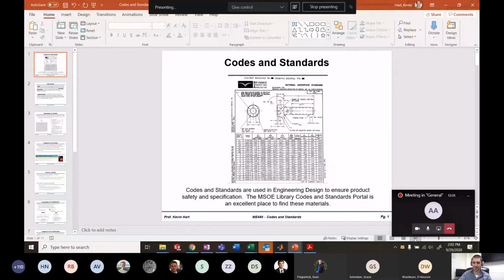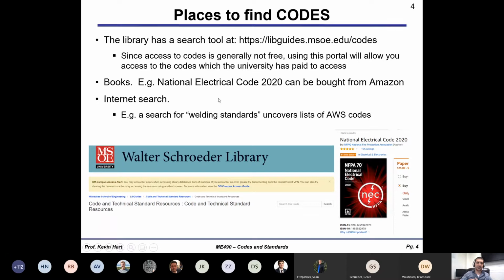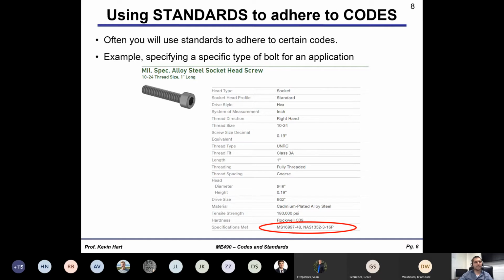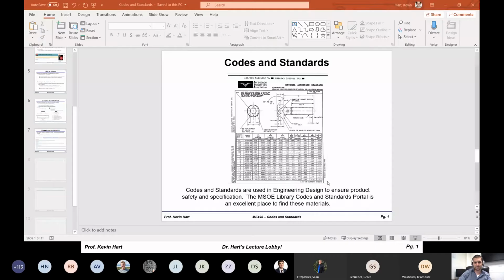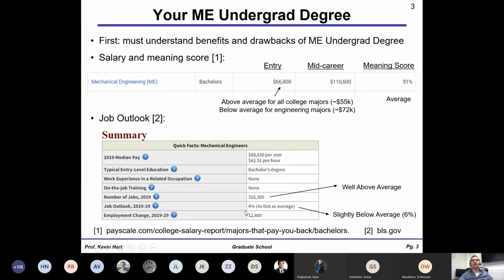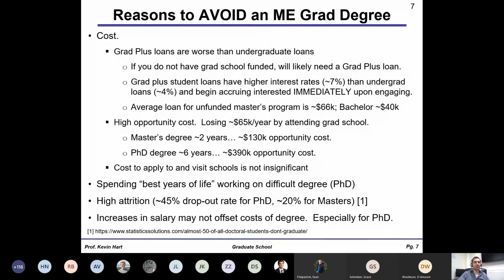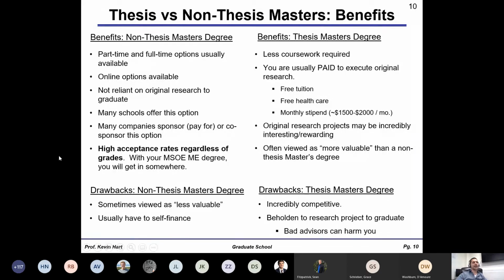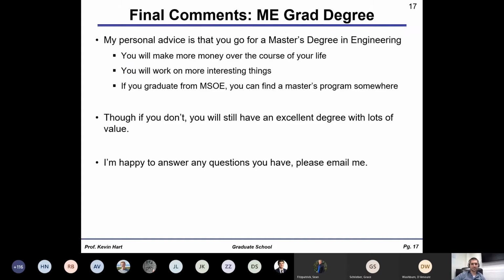Senior Design Seminar - Codes, Standards, and Grad School - Sept 29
Dr. Hart talks codes, standards, and graduate school!